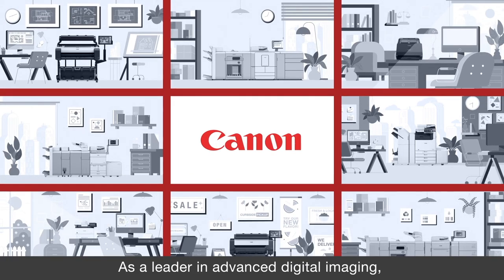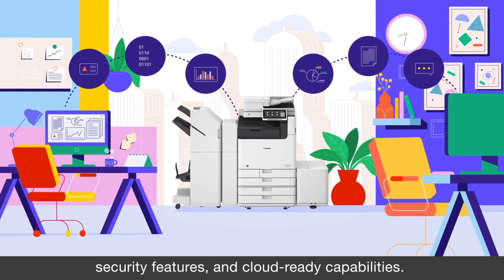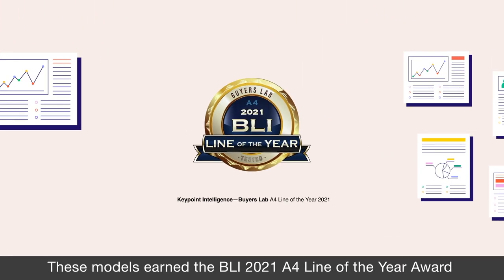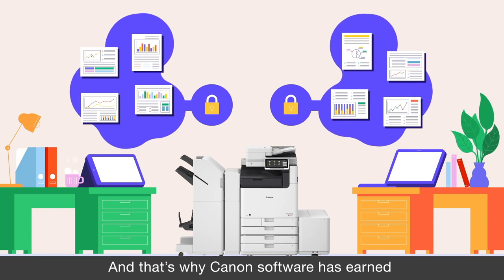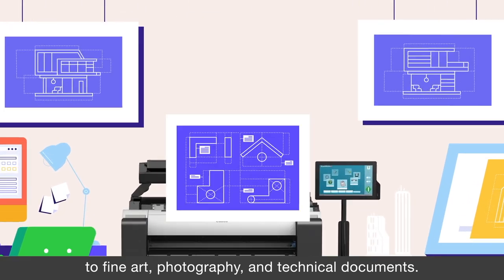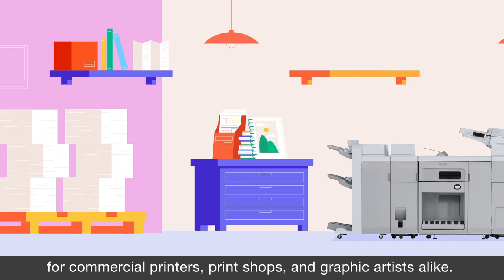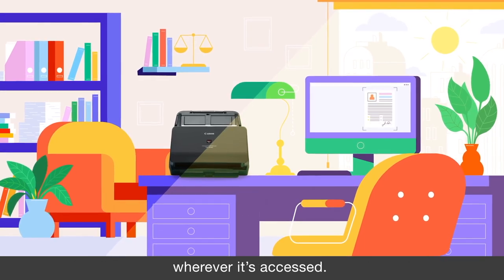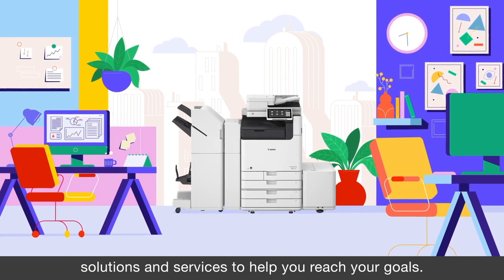Canon's Award-Winning Solutions and Services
As a leader in advanced digital imaging, Canon offers a comprehensive line-up of award-winning office imaging solutions and services. Learn more now!